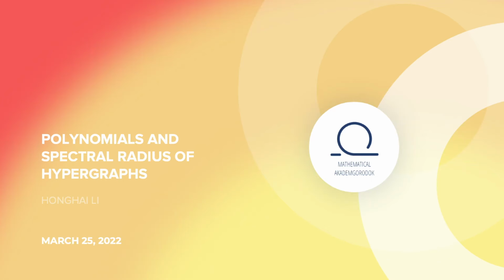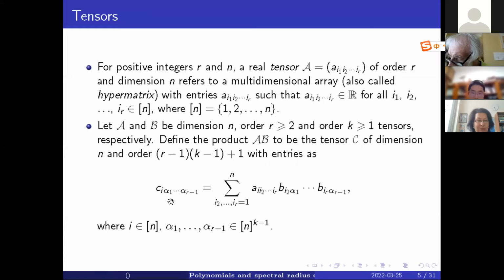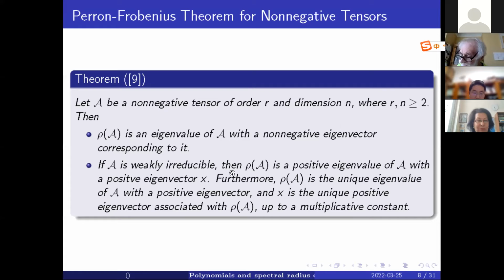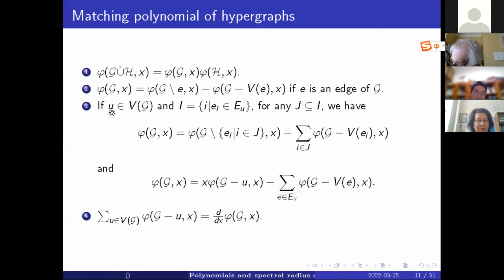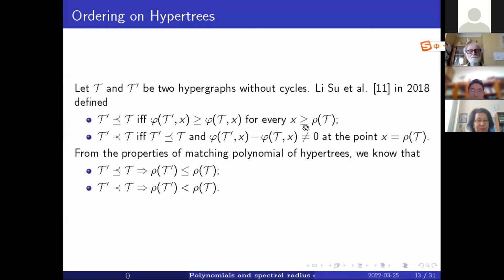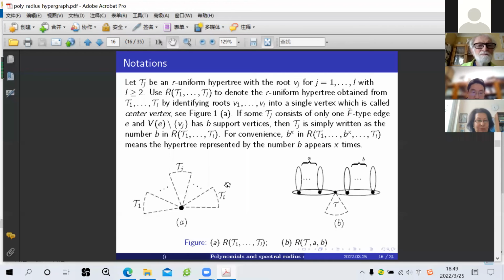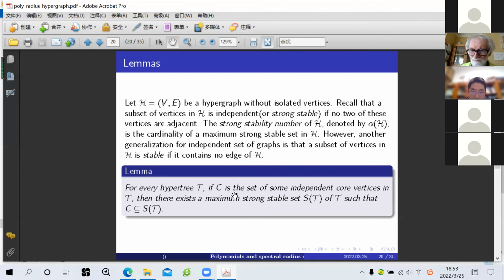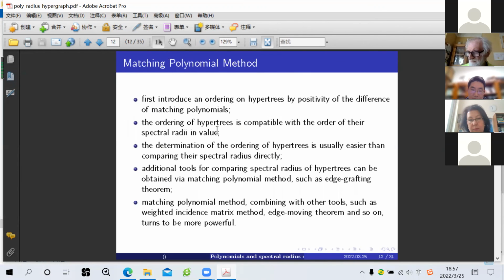Honghai Li, Polynomials and spectral radius of hypergraphs